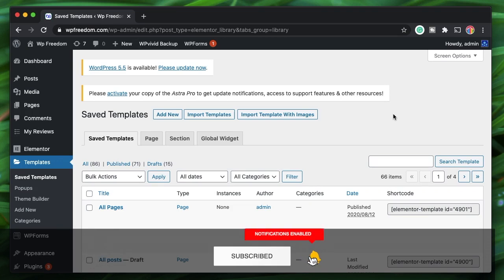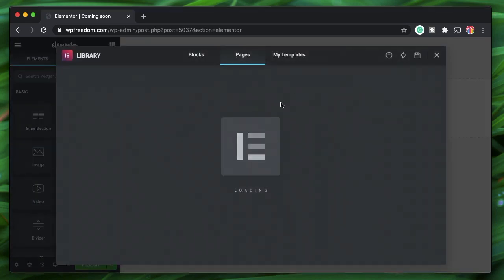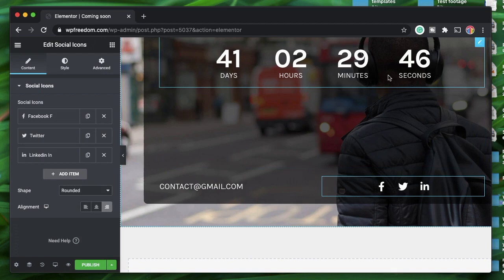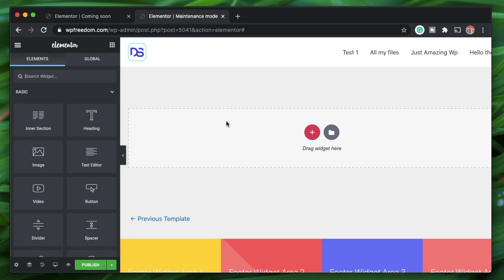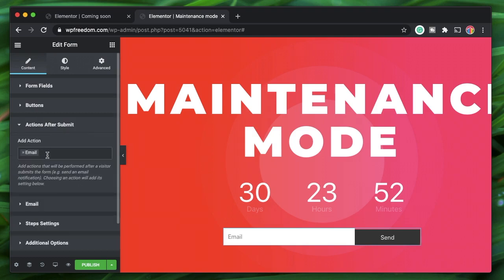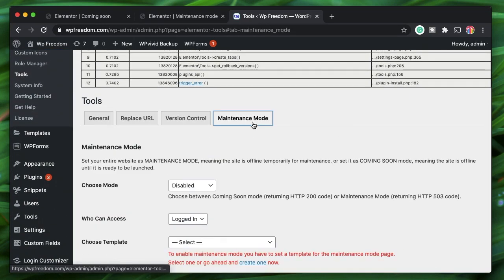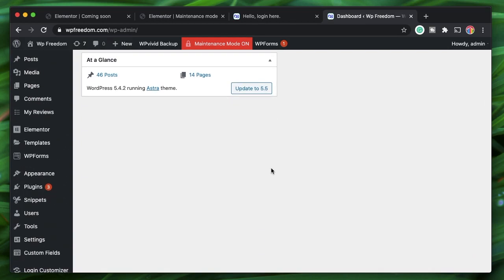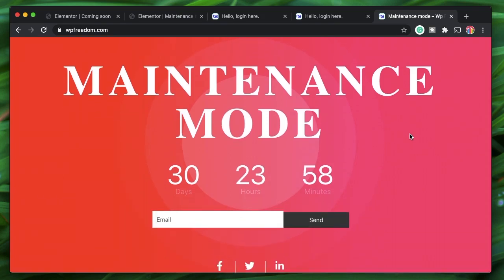How to create WordPress coming soon page & maintenance mode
Learn how to create free WordPress coming soon page and maintenance mode page using Elementor page builder. Also learn how to set coming soon mode active.